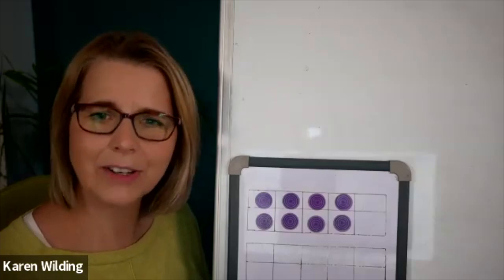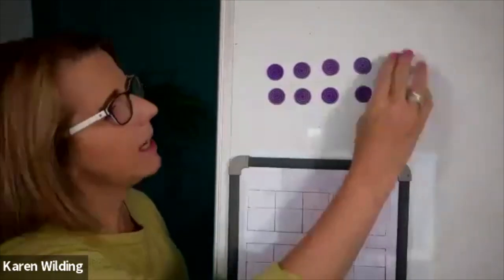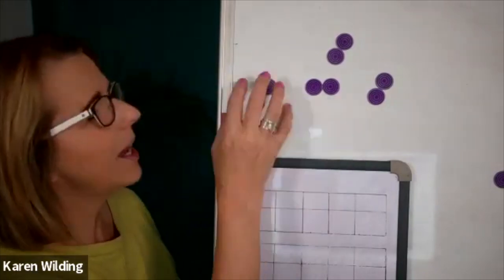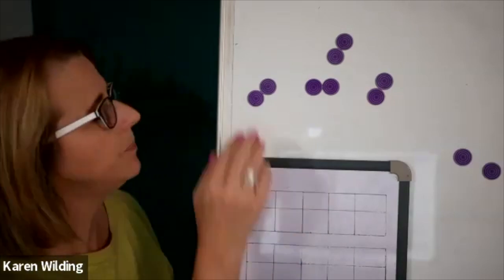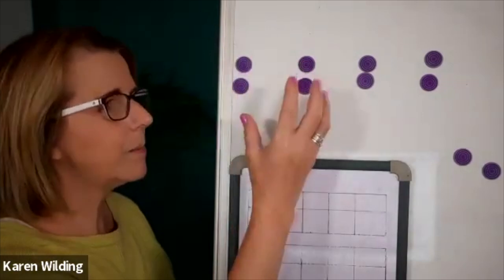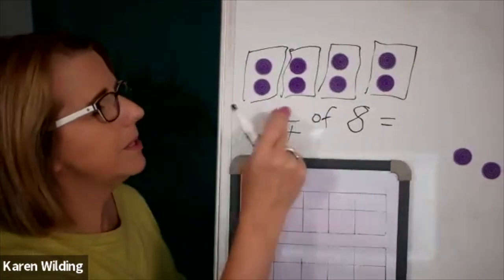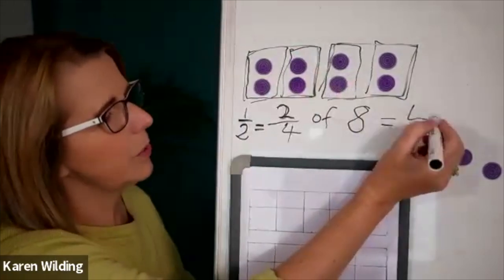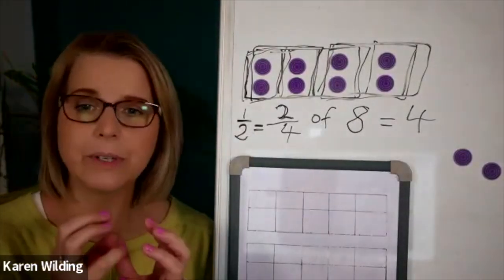School Leaders: Who knew fractions could be so easy? (They are when you have 'number sense') Part 2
Would you LOVE to solve the problems we see with 7-11 year olds in Maths every day?

Then start by by investing in the teachers that teach your 3-7 year olds.

This term describes anyone's ability to use and make sense of numbers with ease and we know that so many of the population, worldwide, struggle with this. When we have these skills we can add, subtract, multiply, divide and more easily AND with enjoyment!

What if I told you it wasn't that developing this skill is difficult, it's simply whether the person teaching you has the right 'tools' in their own 'tool box'.

Welcome to the very first EYMaths+ 'Summer School': Understanding Progression in Number Sense for 3-7 Year Olds'

If you LOVE to learn and you're passionate about being the very BEST resource in the room for your children then this is for you.

Two weeks intensive study (30 minutes a day) with Maths expert and director of EYMaths, Karen Wilding, to give you ALL the tools you need to understand what learning looks like for our 3-7 year olds.

Run live with recordings available afterwards for ease of catch up or revisiting.

Watch the video above or go straight to join us or copy and paste this